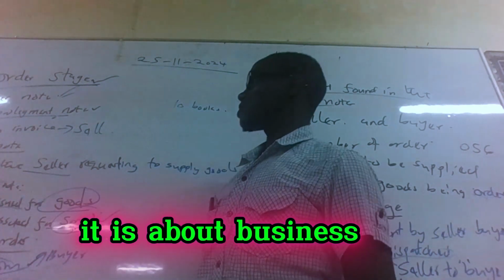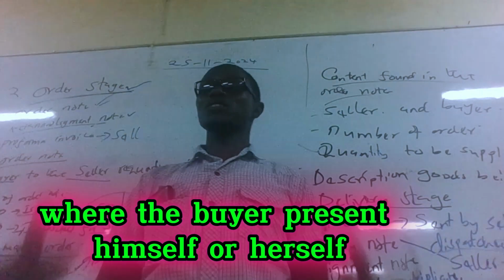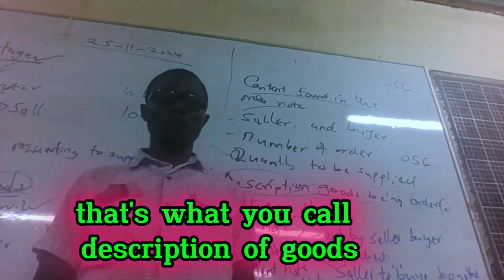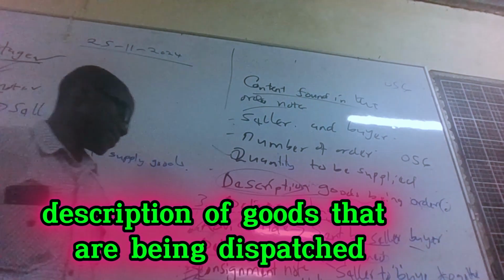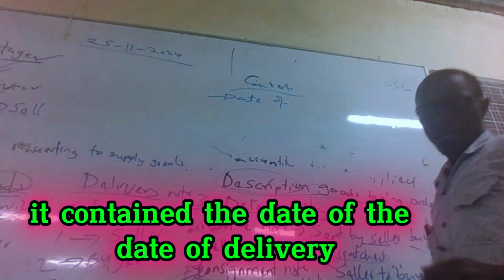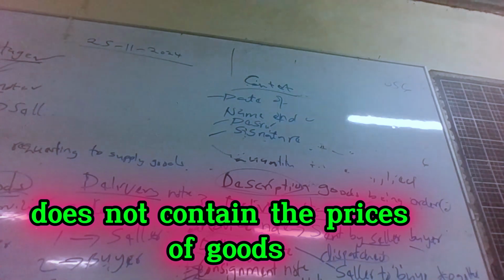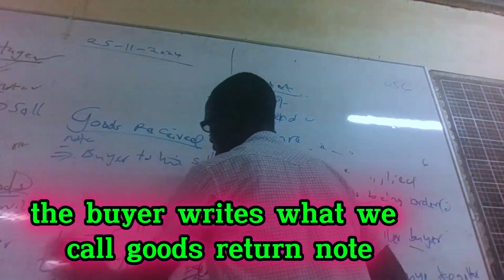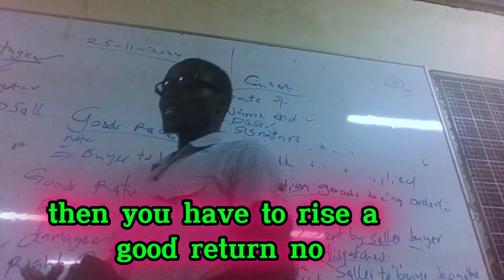BUSINESS STUDIES FORM 1; HOME TRADE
BUSINESS DOCUMENTS AT INQUIRY STAGE AND DELIVERY STAGE